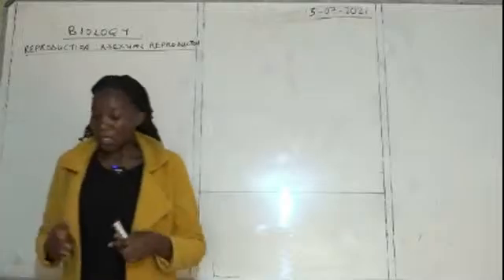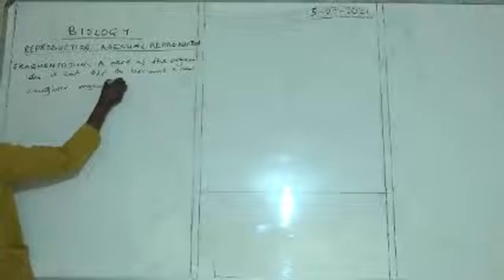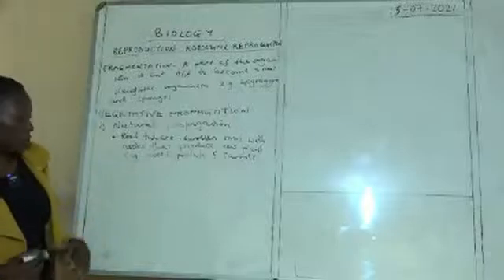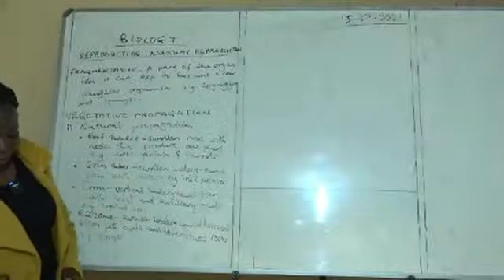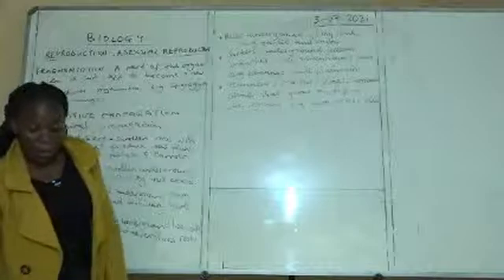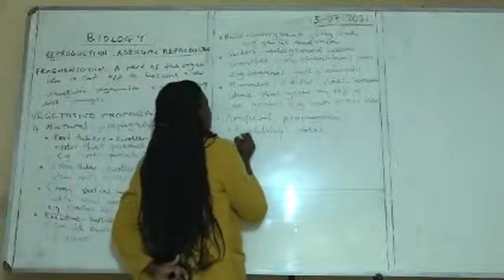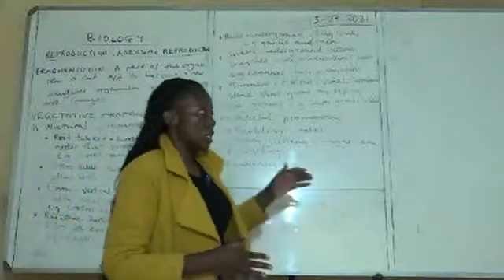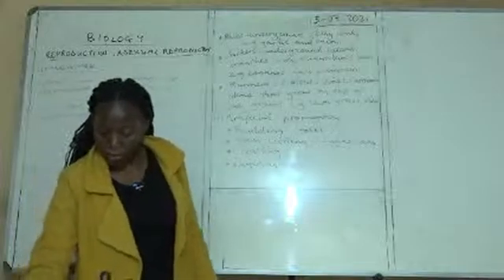GMF Online Class Grade 12